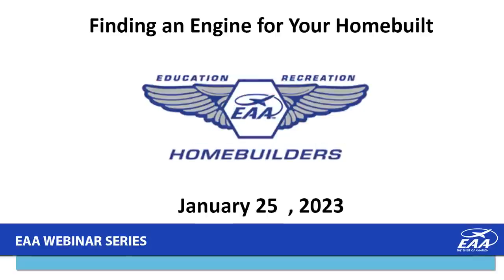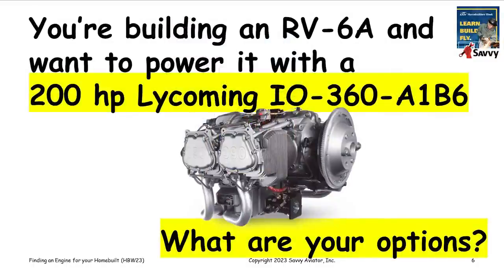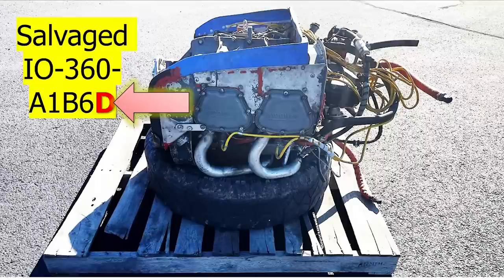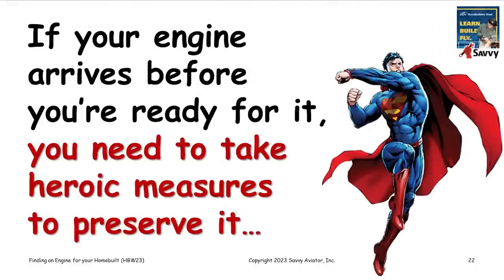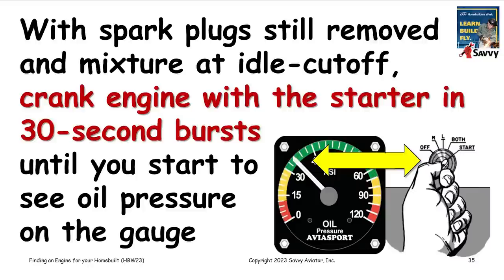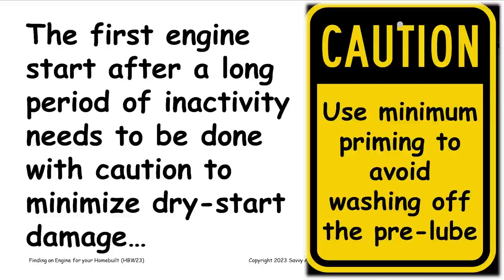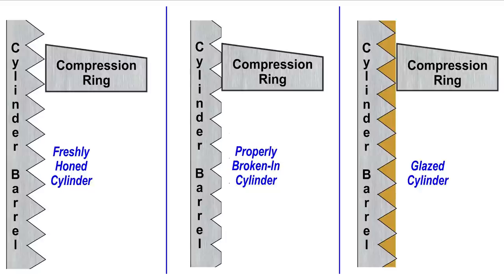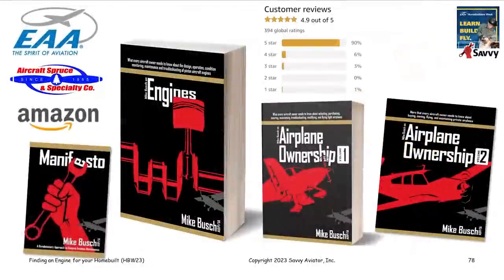Finding an Engine for Your Homebuilt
Should you pay big bucks for a new or rebuilt engine, or try to find a used one? How can you tell if it’s a good one or a basket case? Do you need to tear it down? Maintenance expert Mike Busch A&P/IA discusses all this, and more for the 2023 EAA Homebuilders Week. Savvy Aviation offers Professional Maintenance Services to owners of General Aviation aircraft, such as: SavvyMx (Professional Maintenance Management), SavvyQA (Expert Consulting), SavvyPrebuy, SavvyAnalysis (Engine Data Analysis) and Breakdown Assistance. This webinar was hosted by the Experimental Aircraft Association (EAA).